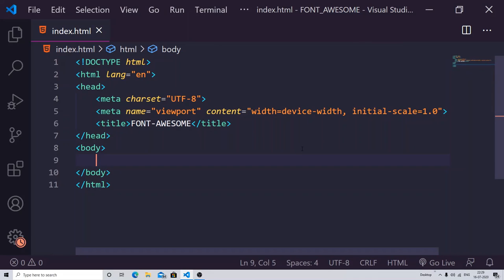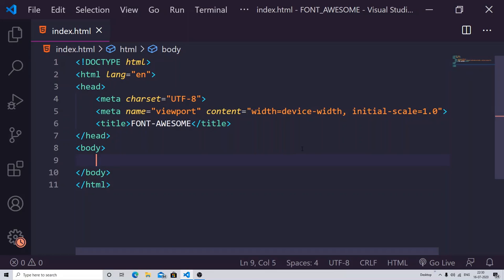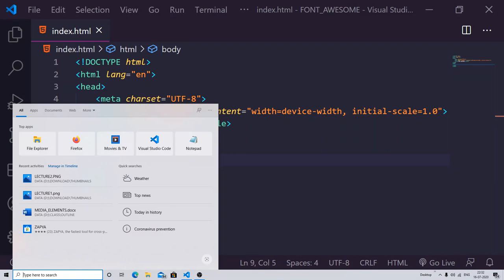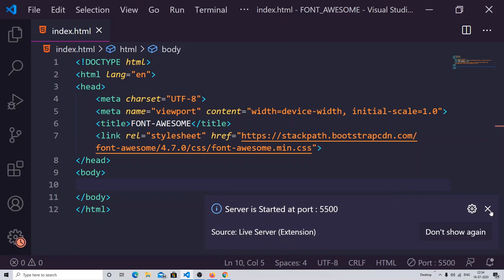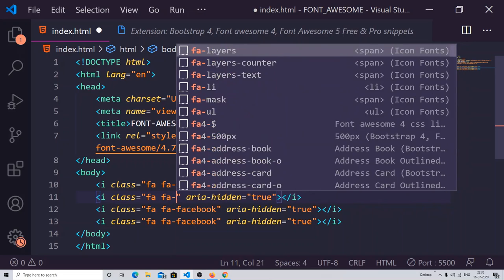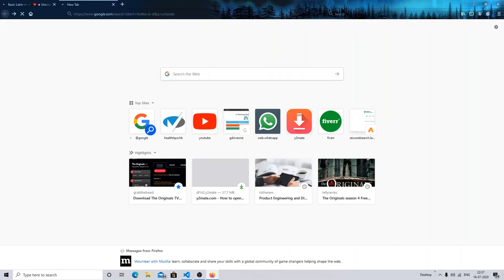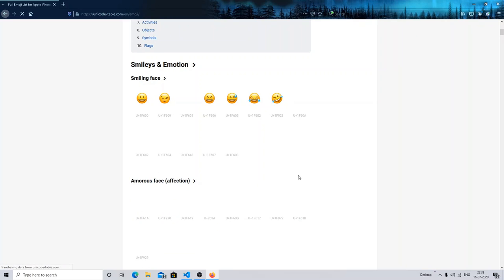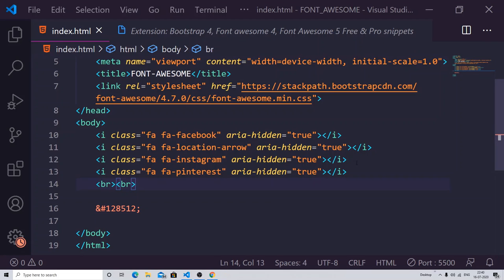LECTURE 37: FONT-AWESOME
Social Us